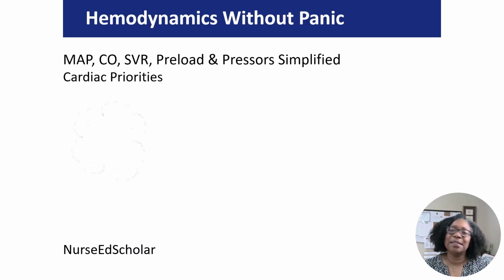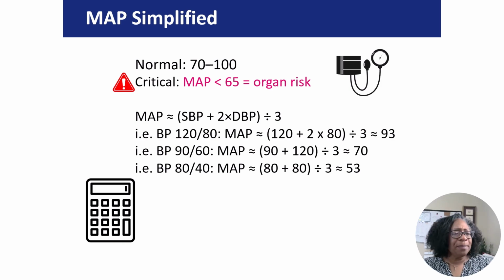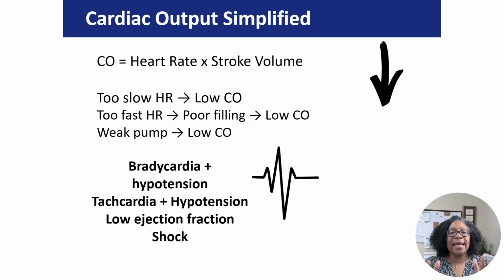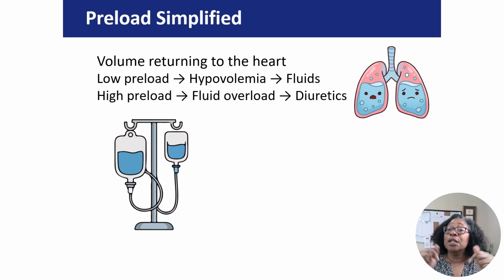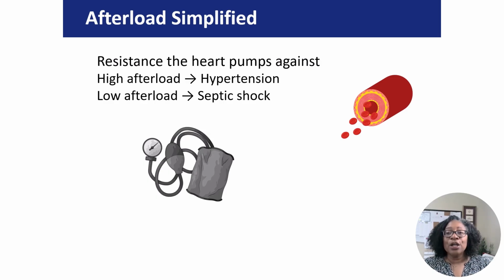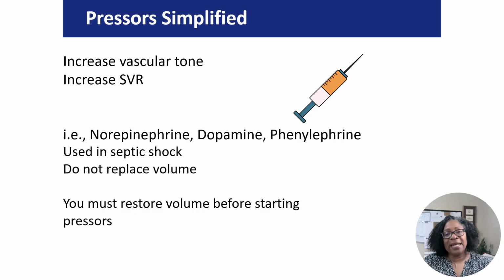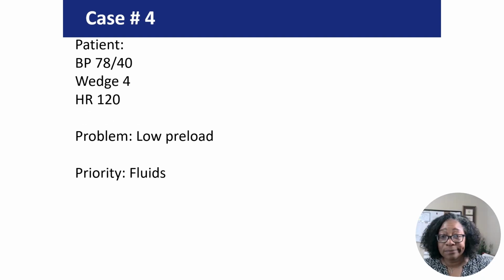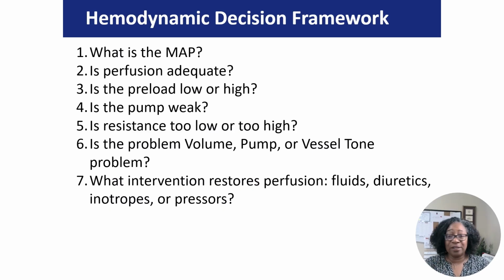Hemodynamics WITHOUT Panic: MAP, CO, SVR, Preload & Pressors Made Simple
Hemodynamics does NOT have to feel overwhelming.
📘 Cardiac Priorities Workbook
Learn how to recognize dangerous cardiac patterns and master NCLEX-style prioritization.

In this NurseEdScholar Cardiac Priorities lesson, we break down MAP, cardiac output (CO), systemic vascular resistance (SVR), preload, afterload, wedge pressure, and pressors in a way that actually makes sense for the NCLEX.

Instead of memorizing random ICU terms, you’ll learn the simple decision framework the NCLEX is really testing:

• Is perfusion adequate?
• Is the problem volume, pump, or vessel tone?
• What intervention fixes it safely?

You will learn:

✔ What hemodynamics actually means
✔ How to calculate and interpret MAP (less than 65 red flag)
✔ Cardiac output simplified
✔ SVR explained without confusion
✔ Preload vs afterload made easy
✔ Wedge pressure patterns
✔ When and why pressors are used
✔ How to decide between fluids, diuretics, inotropes, or vasopressors

This lesson is perfect for:

• Senior nursing students
• Students entering critical care concepts
• NCLEX preparation
• Nurses who want hemodynamics to finally “click.”

Hemodynamics is not about memorization. It’s about pattern recognition and safe clinical decision-making.

If this helped you, comment: VOLUME, PUMP, OR TONE

📘 Download the Cardiac Priorities Workbook inside NurseEdScholar
📚 Study smarter. Test like a pro.

Welcome to NurseEdScholar — your trusted hub for NCLEX success, clinical judgment, prioritization, delegation, and medication safety.

📘 Download practice workbooks and study tools at NurseEdScholar.com

💬 Comment on your biggest nursing school or NCLEX struggle

▶ Clinical Judgment, Prioritization & Delegation
▶ Pharmacology Safety (High-Yield NCLEX Meds)